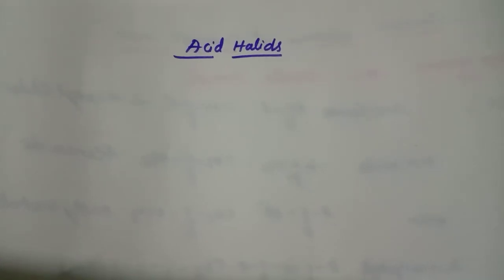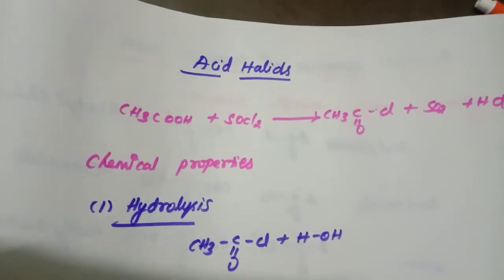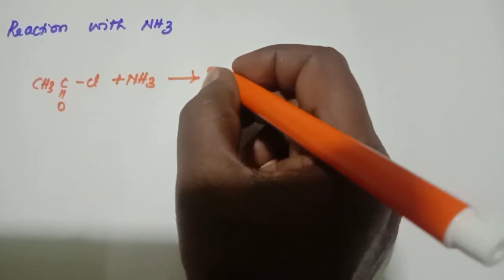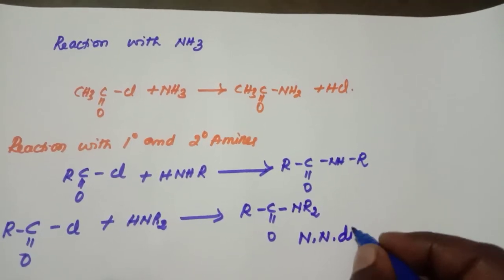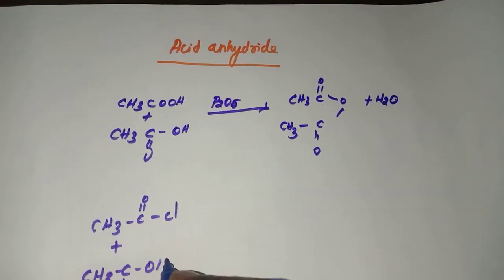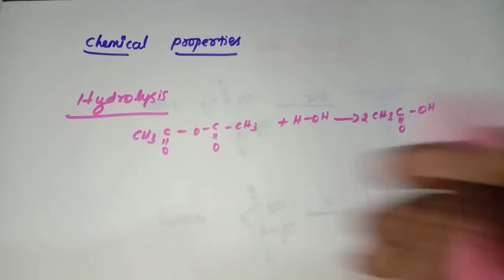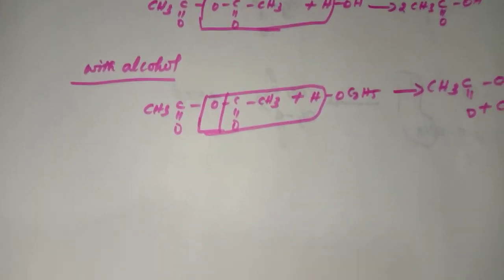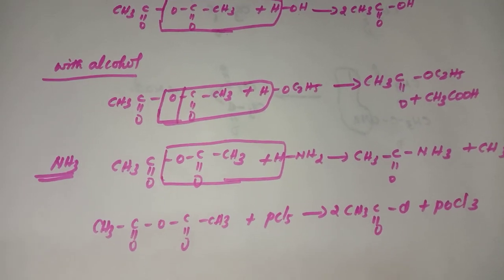Xll - Chemistry Carboxylic acids